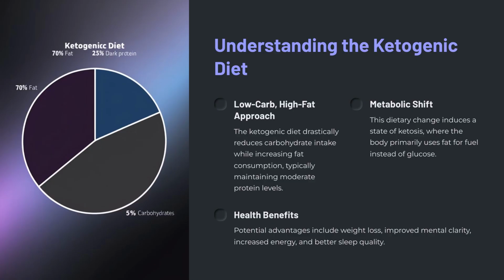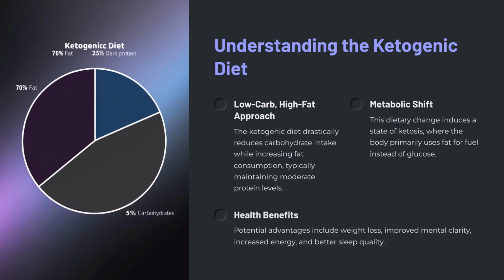Understanding The Keto Diet (Deep Dive) For 50+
In this second installment of our Keto and Intermittent Fasting series, we are going beyond the surface to look at the "Deep Dive" mechanics of the Ketogenic diet. Understanding these core principles is vital for anyone over 50 looking to transform their metabolic health.

In this session, we break down:

The Low-Carb, High-Fat Approach: Why reducing carbohydrate intake is the "master key" to lowering insulin and triggering fat loss.

The Metabolic Shift: How the body transitions from burning glucose (sugar) to utilizing ketones (fat) for a more stable, long-lasting energy source.

Health Benefits for Seniors: Beyond weight loss, we discuss how Keto supports cognitive function, reduces inflammation, and improves heart health.

By mastering these fundamentals, you’ll have the confidence to make the Keto lifestyle work for you permanently.

Links & Resources:

Full Playlist: Keto and Intermittent Fasting: The Power Duo

Previous Video: The Synergy of Keto and IF (Class 1)